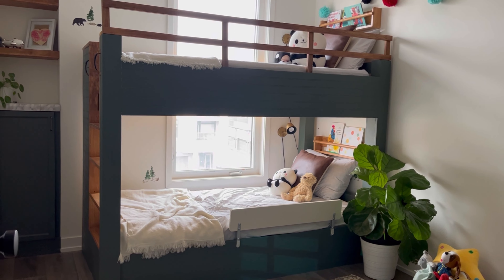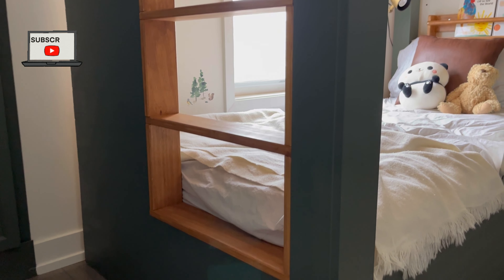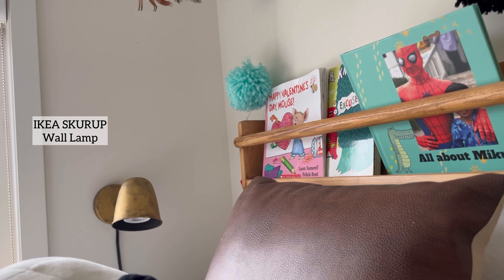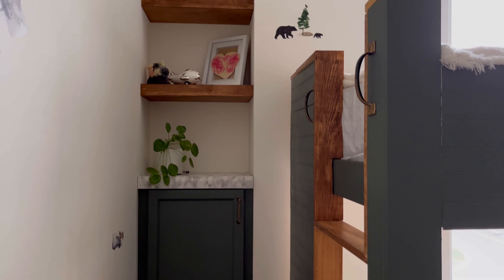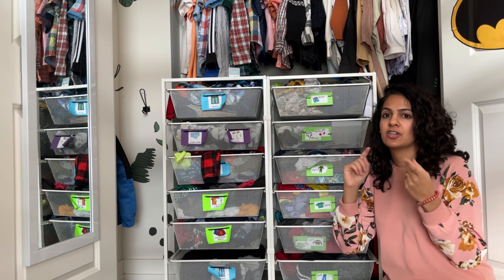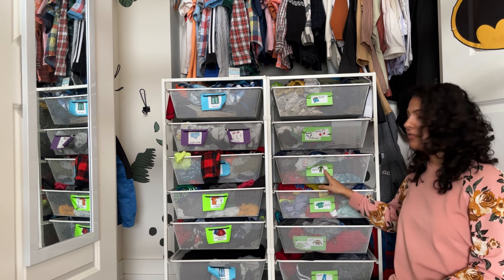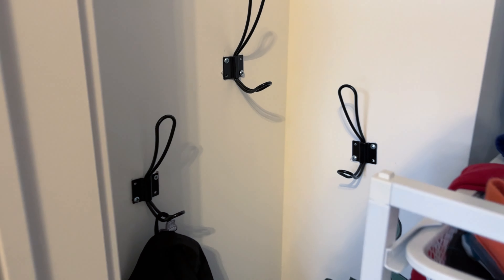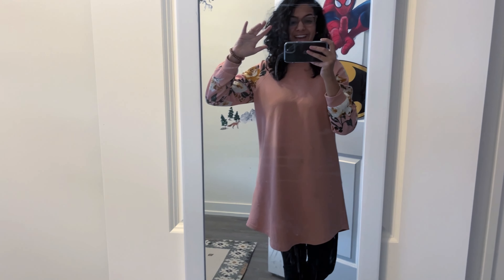IKEA Kids Shared Bedroom || Budget friendly IKEA Hacks for small, but organized shared boys room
Do you feel like a small room can't be organized? Are you drowning in your kids mess? So was I! Installing a few IKEA products/hacks made it SO much easier to keep this 10x10 room working for my 2 boys